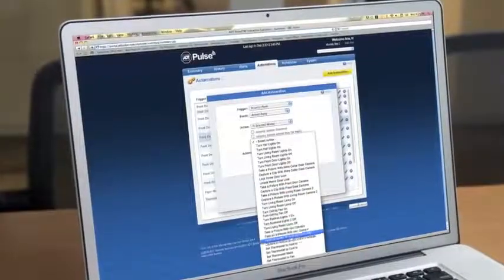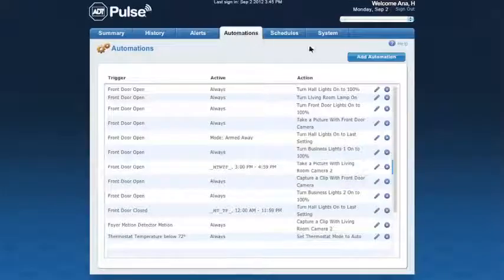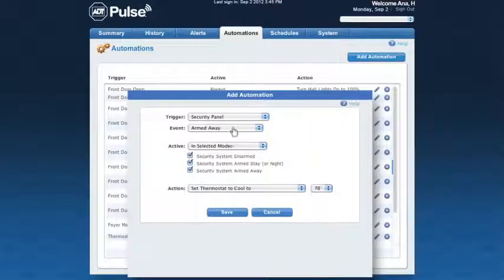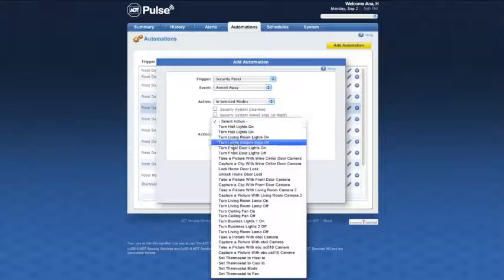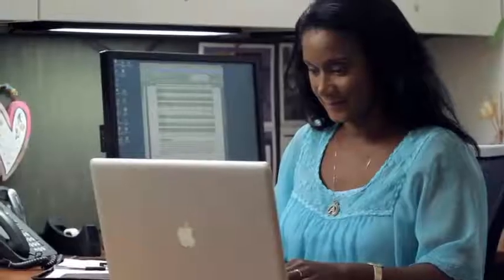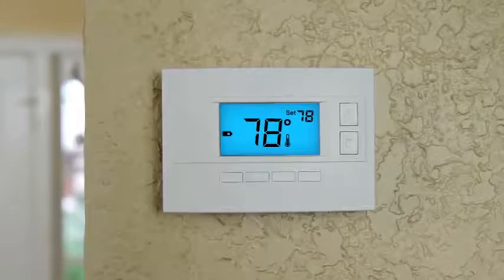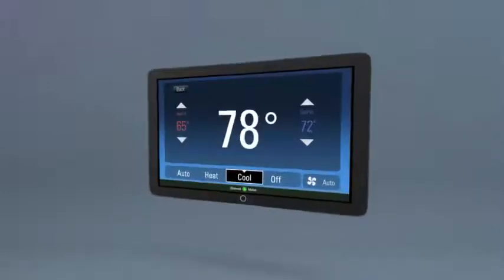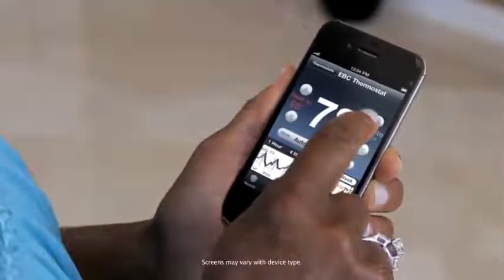How to Adjust your Thermostat Remotely to Help Save Energy ADT Pulse®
This RCS thermostat tz45 can be used with the ADT Pulse system to change the temperature in your home from the internet or your smart phone. for more information.